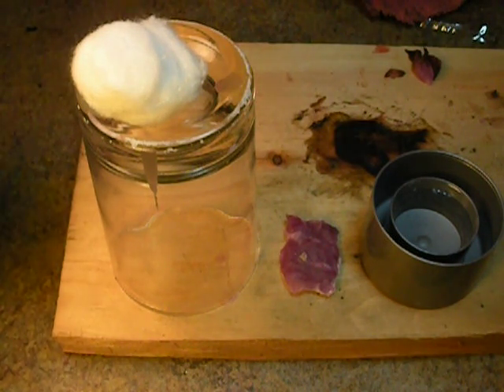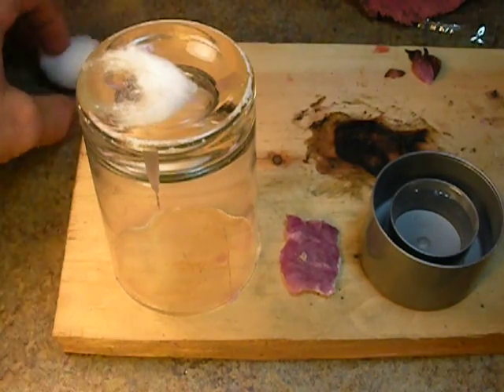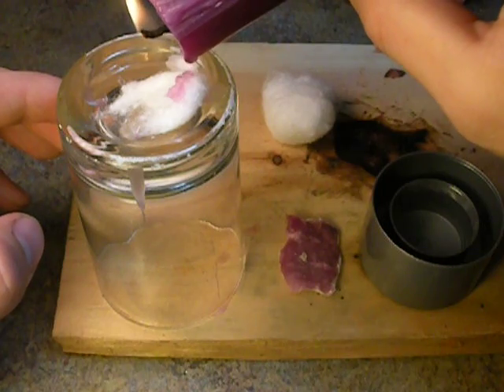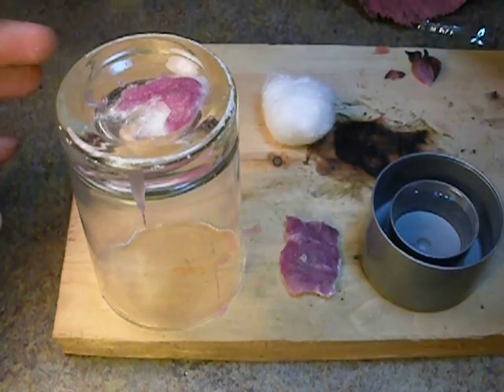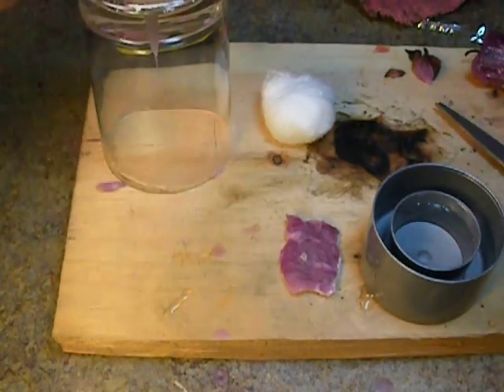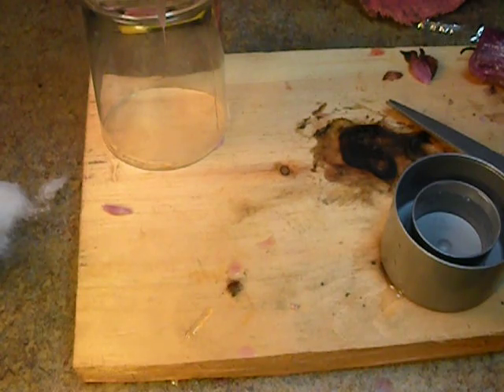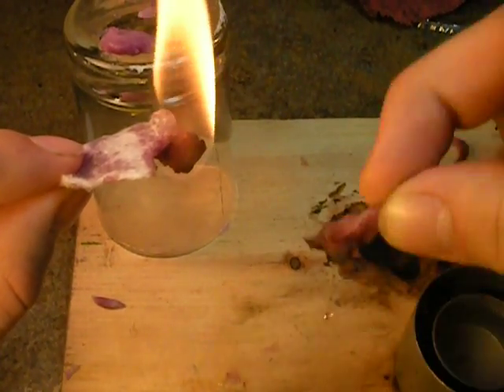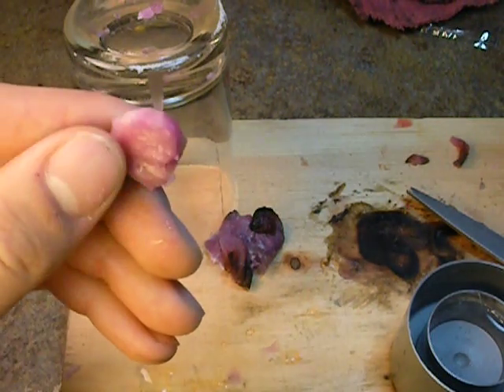Survival Fuel tablets. Cotton and Wax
If you want to make some easy fuel tablets then just check out this video. Cotton balls and wax is all you will need. These fuel tablets never go bad and burn for up to 5min or more depending on size. I usually keep a few stuffed in my bag or pack when we head out. They are great fro damp conditions.